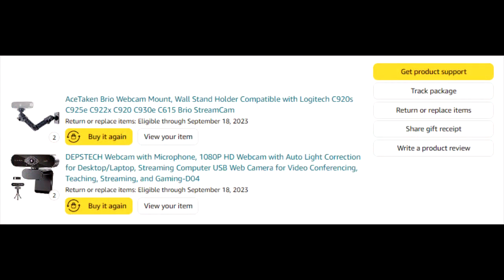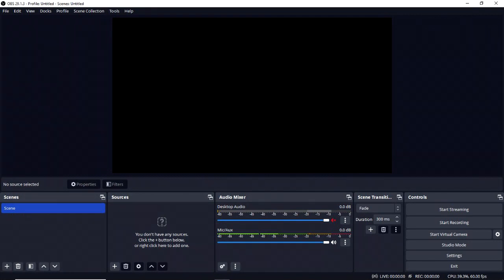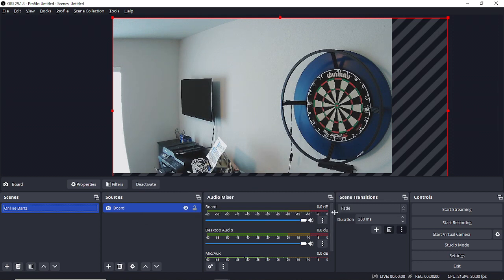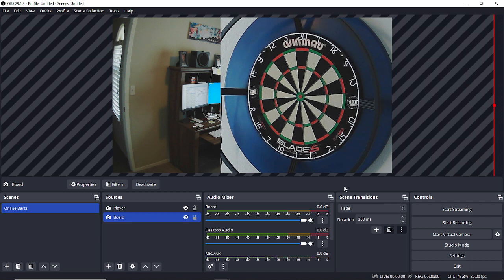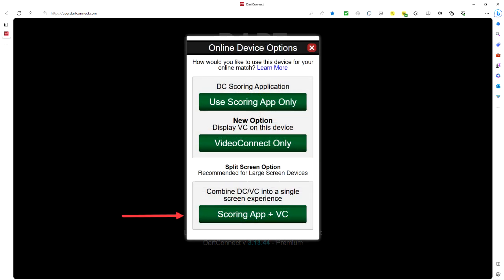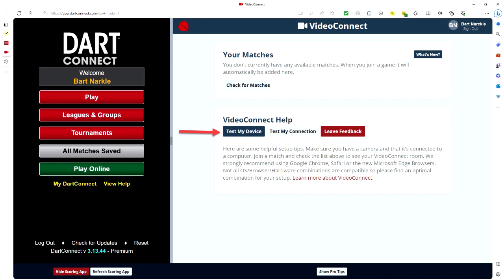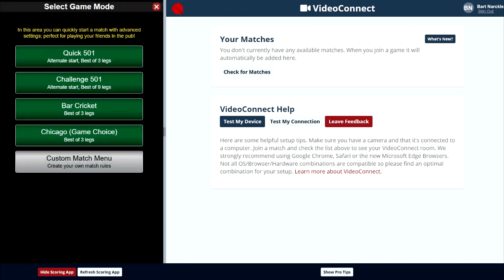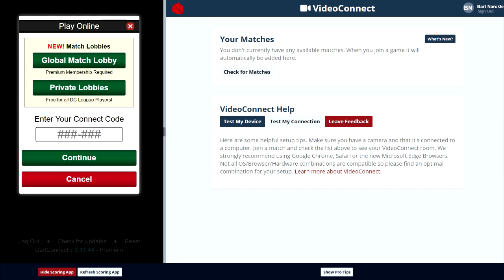Play Darts Online using DartConnect with a 2-camera system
You don't need a camera to play darts online, but I decided I wanted to set myself up with a two-camera system. I wasn't really sure what I was doing, but I eventually managed to hack my way through it. Here's a description of how I did it.

FYI - the name Bart Narckle is an in-joke with the people I regularly throw with. Don't bother trying to challenge him to an online match. :-)